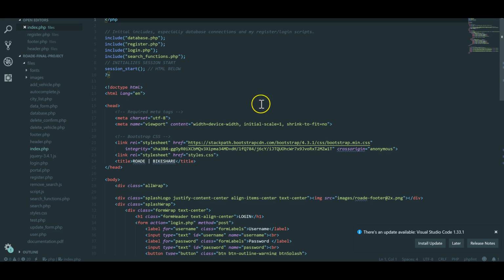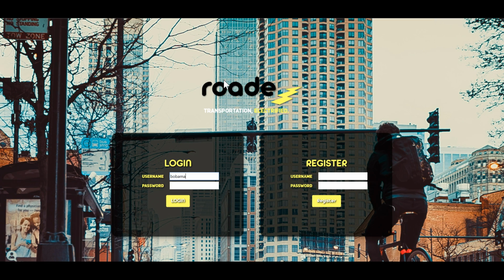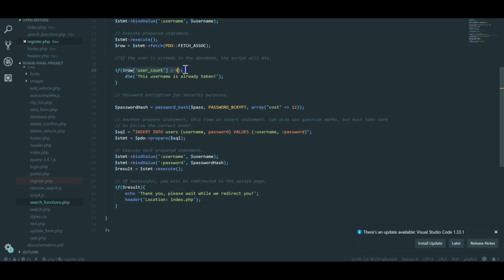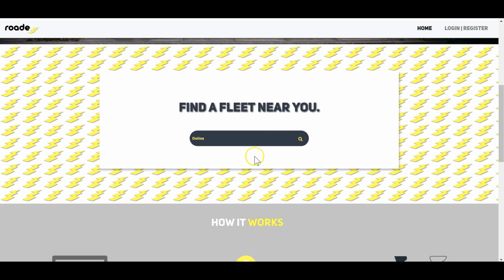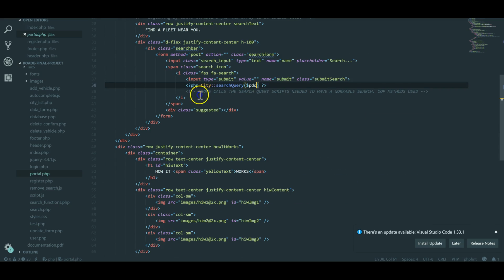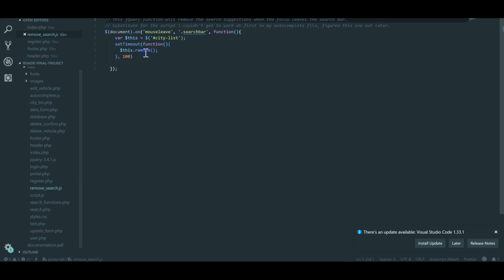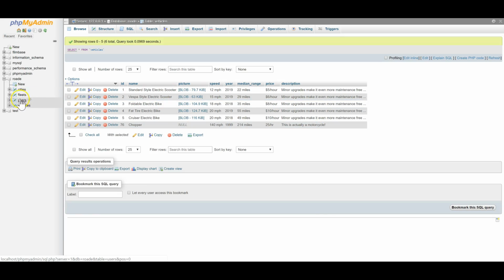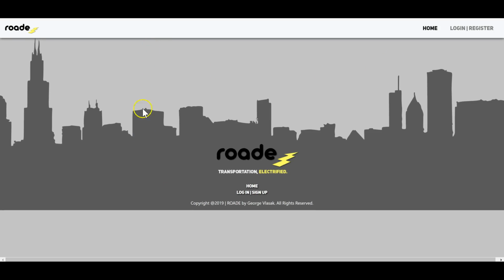Roade Bikeshare - PHP Project